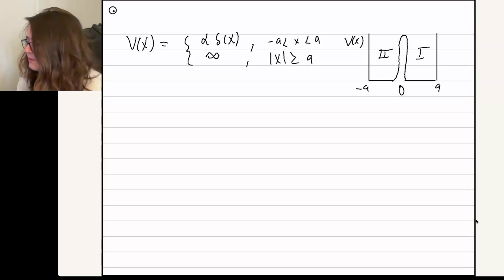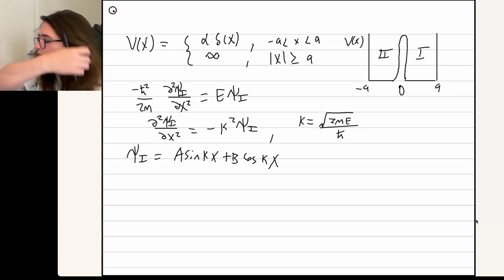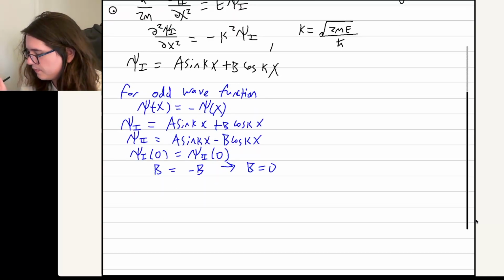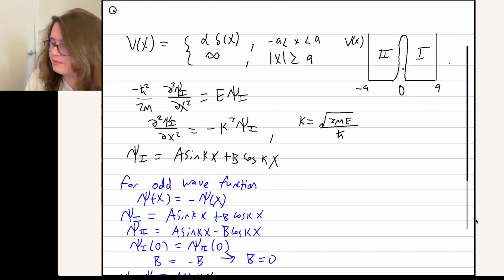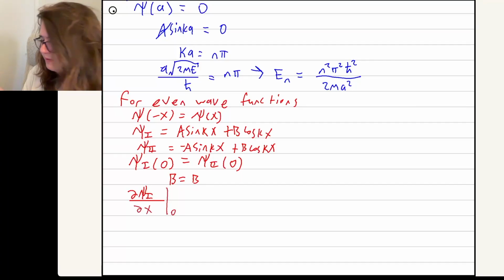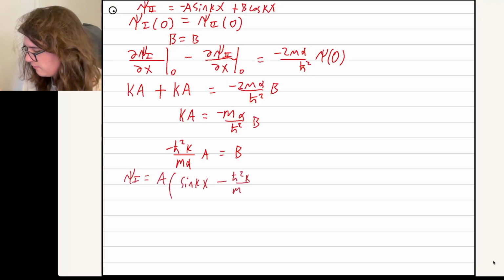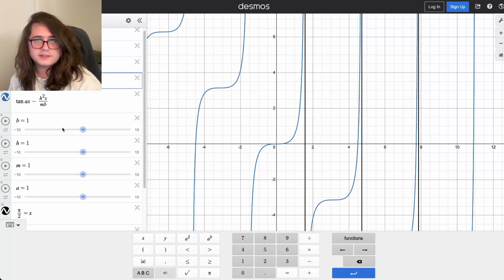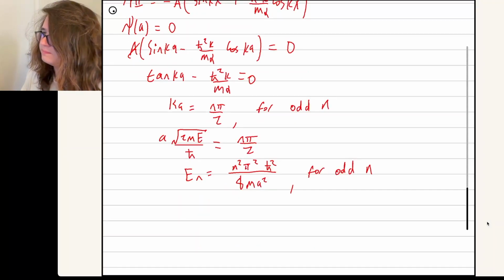Griffiths Quantum Mechanics 2.43